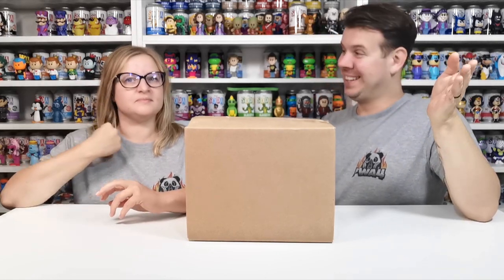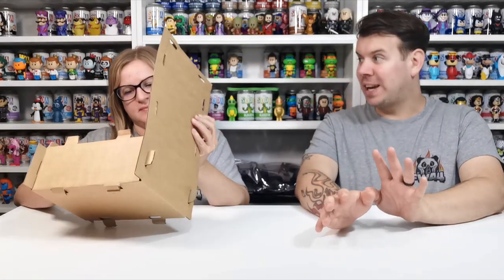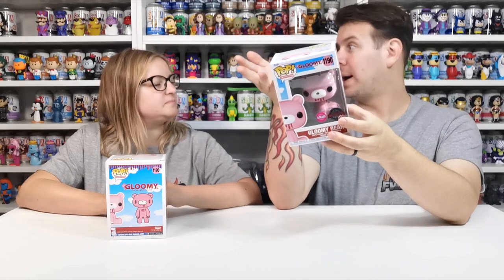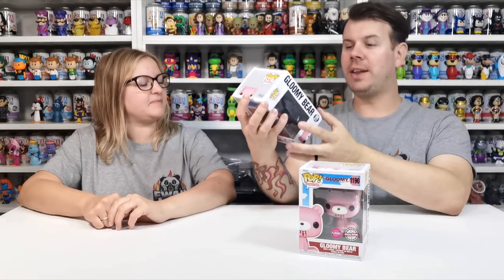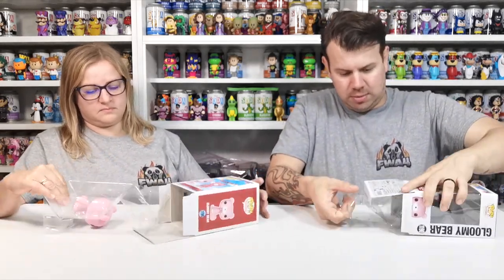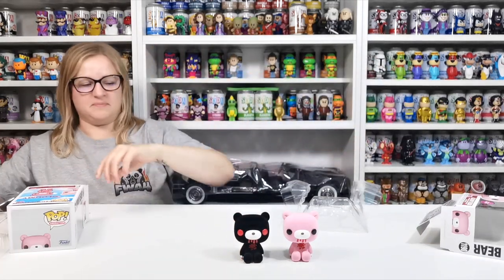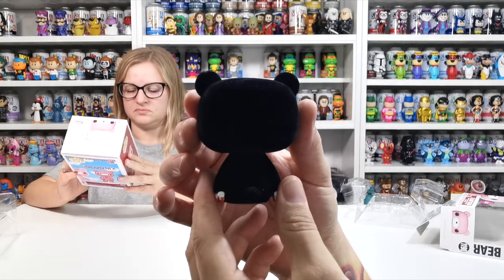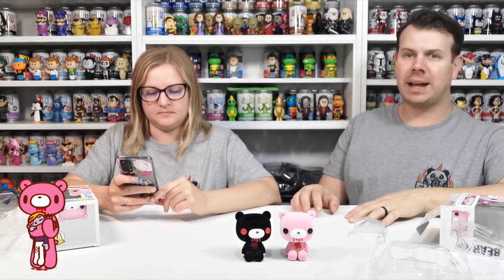Funko Pop Exclusive Unboxing From Funko Europe - On The Hunt For The Chase